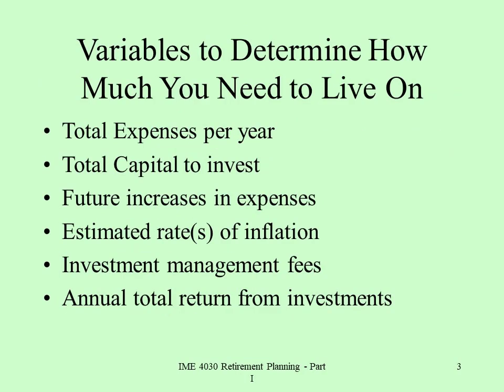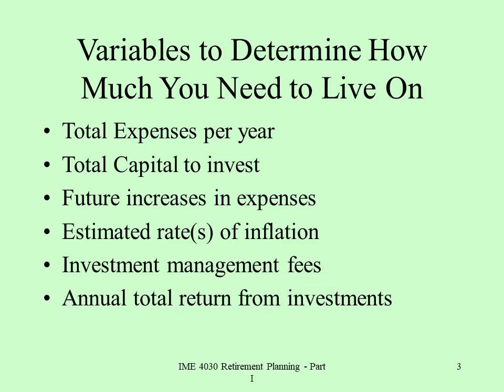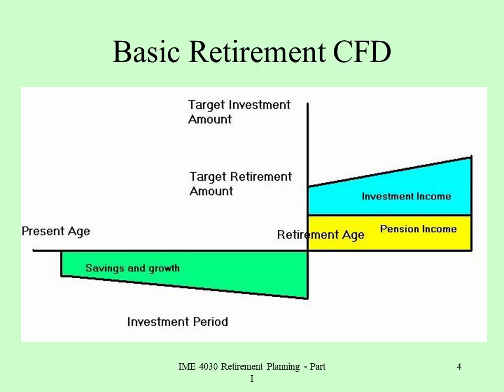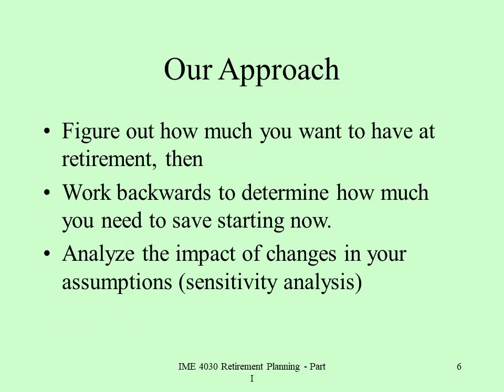IME4030 Retirement Part 1